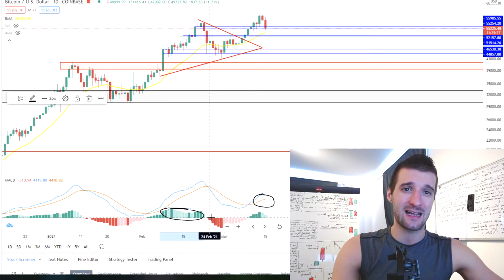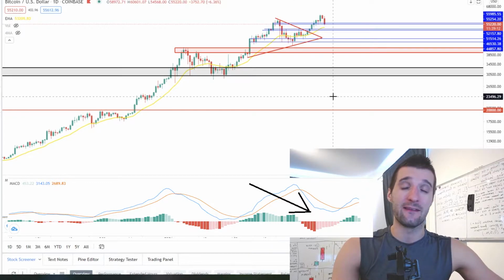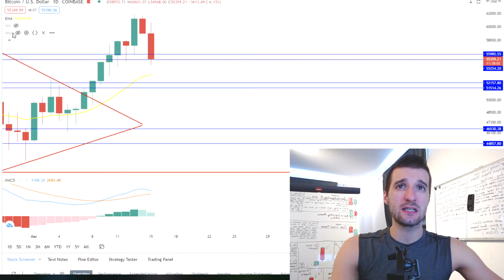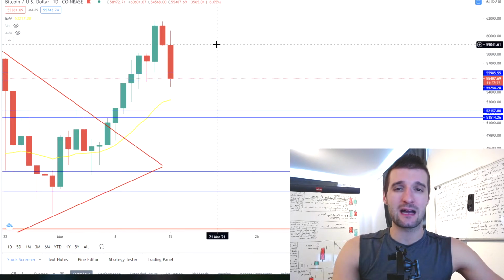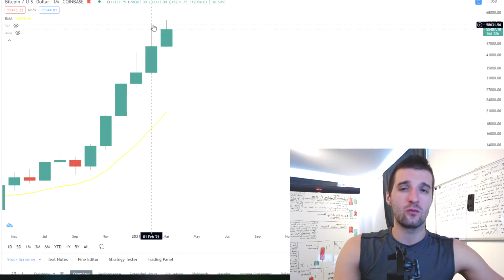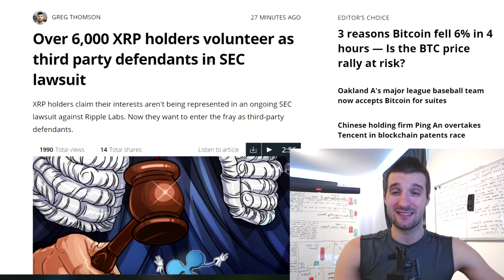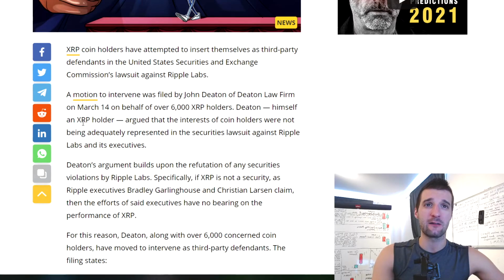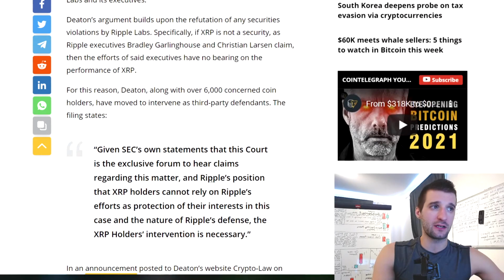XRP Hodlers Defense IN Lawsuit | Bitcoin Retrace in Progress - What is Next Step for BTC and Crypto?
Ripple (XRP) Hodlers are going to intervene into the lawsuit and court between as Ripple Labs and SEC, as a 3rd party defense! What will happen ???
Bitcoin (BTC) price is dumping 12% where is the next stop or target?